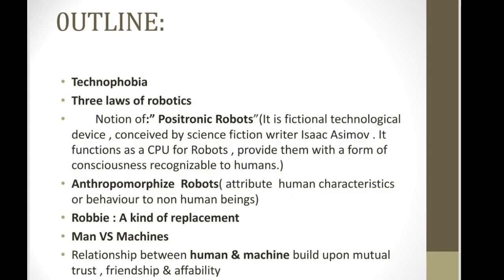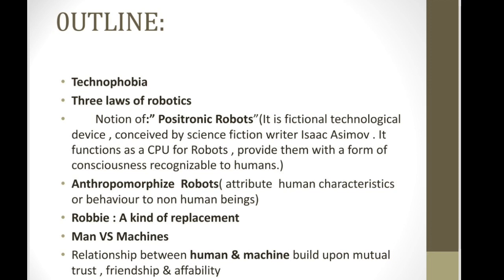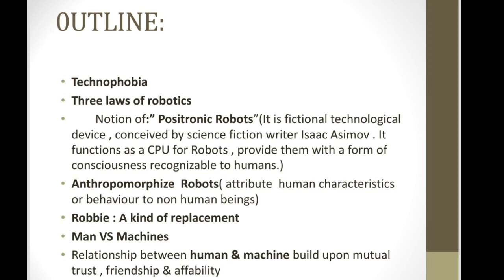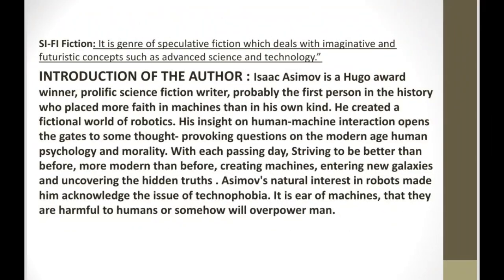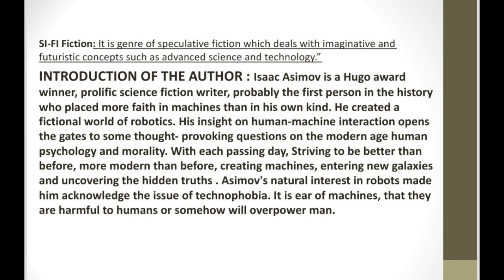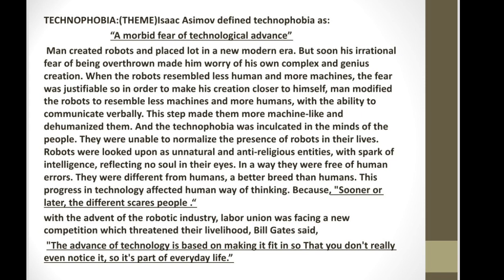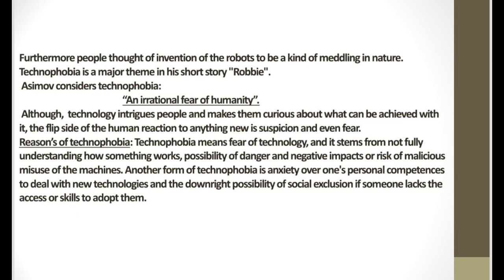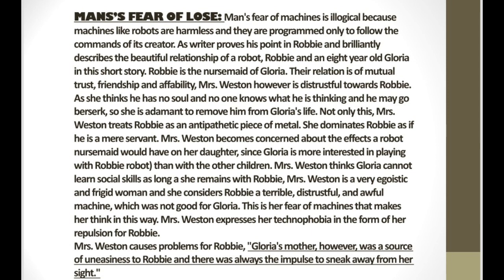"Robbie"by Isaac Asimov Summary in Urdu Hindi /Pubjab University Past paper Ques/Ans.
Hy guys! Here is me Aqsa Waheed Kiyani & I'm here to Bang your Mind .
Here is the link of previous video